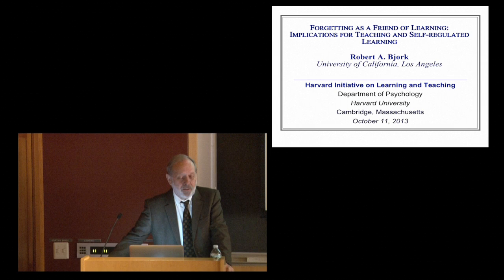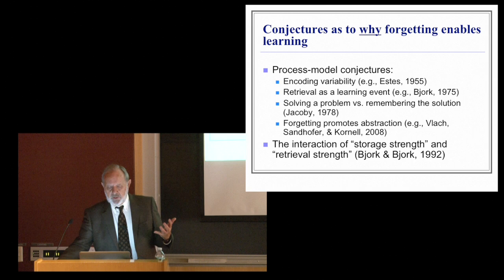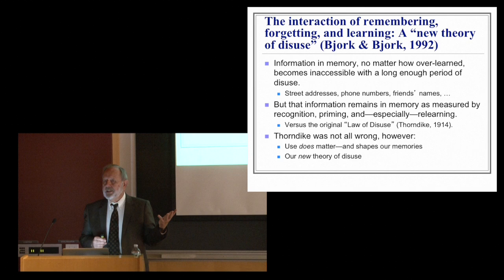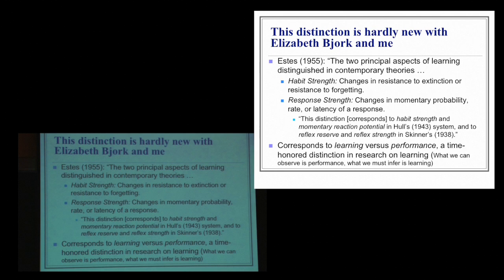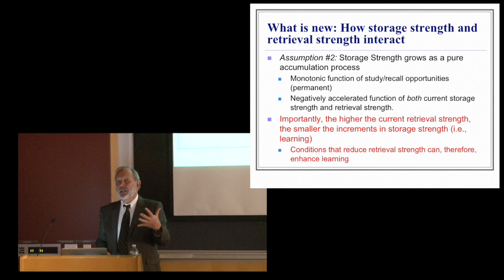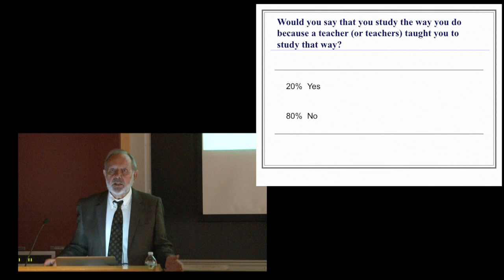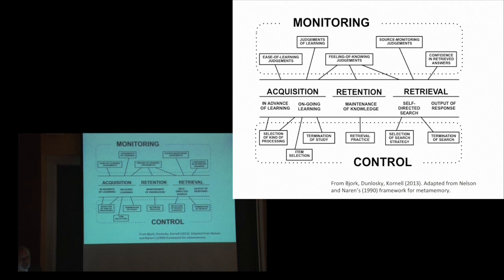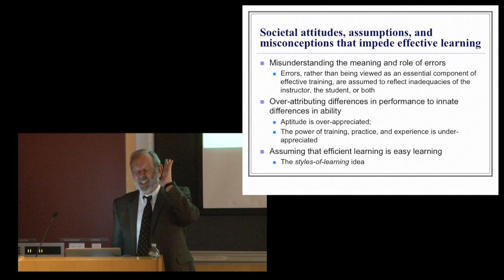Forgetting as a friend of learning: Implications for teaching and self-regulated learning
HILT hosted Robert A. Bjork, Distinguished Research Professor of Psychology at the University of California, Los Angeles, for a presentation and discussion about forgetting and memory in learning. The presentation took place in William James Hall, October 11, 2013. For more information about the HILT Scholar to Practitioner Speaker series, please